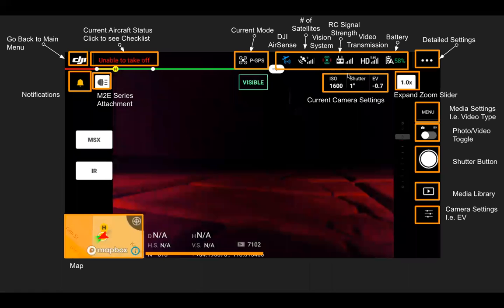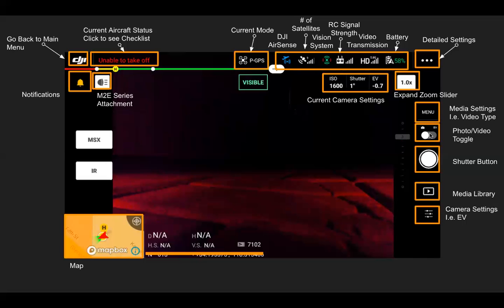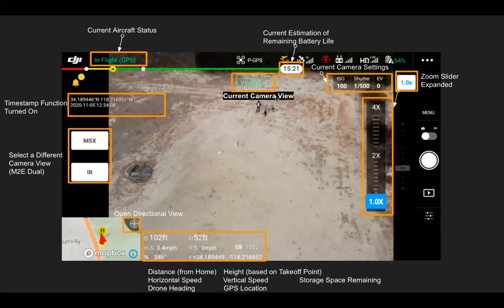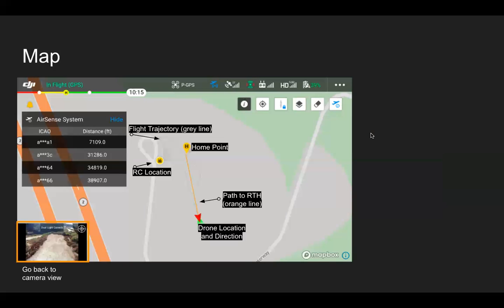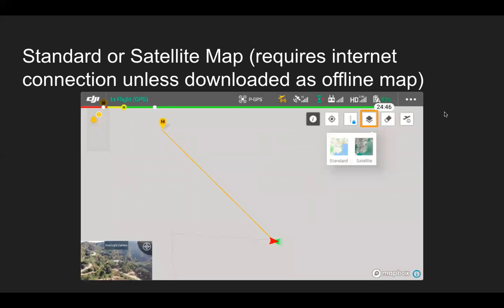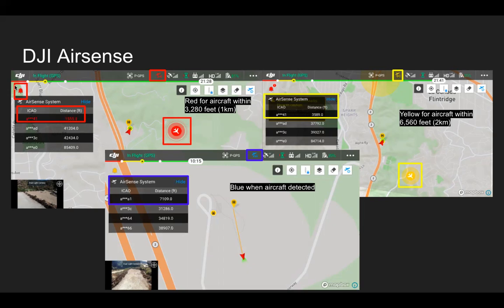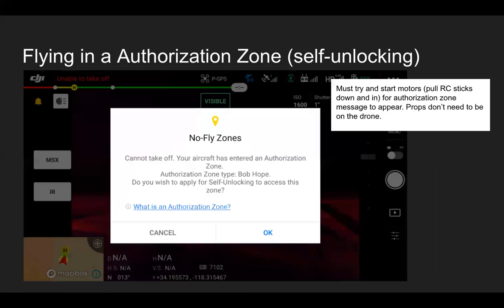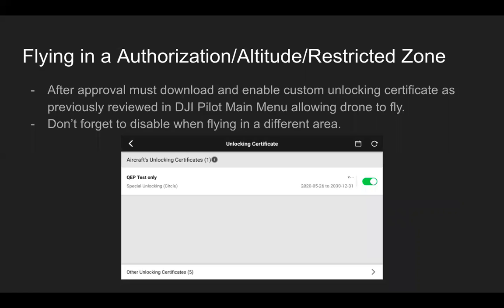DJI Pilot: Manual Flight Display with the Mavic 2 Enterprise Series (Zoom & Dual)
Understand what is shown when utilizing the manual flight display both on the camera feed and map. This video is applicable to other drones using the DJI Pilot app as well.

Recorded November 2020 with DJI Pilot V1.9.0

0:29 Manual Flight Display
5:49 Map
10:03 Unlocking a DJI Authorization Zone/Geofencing